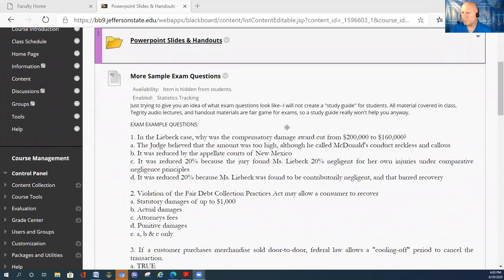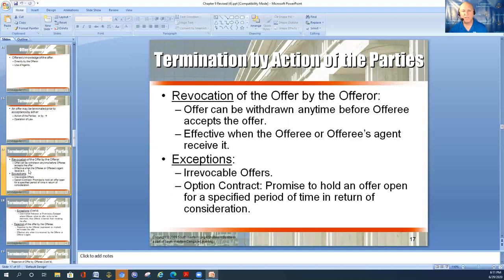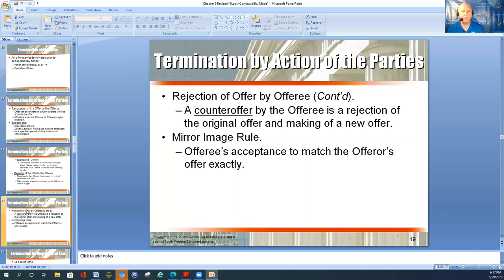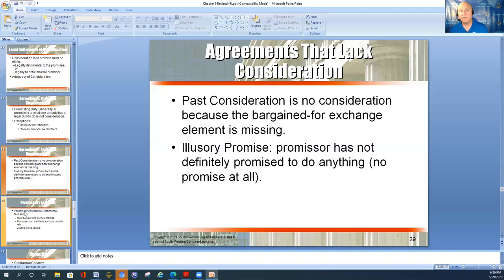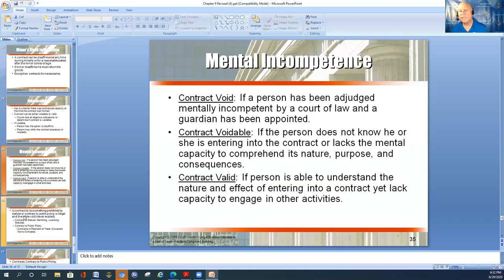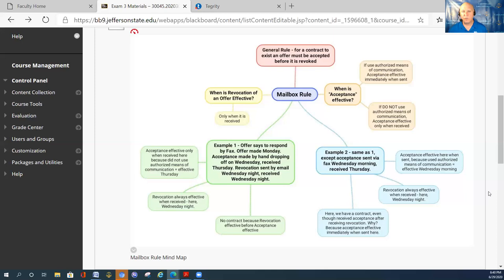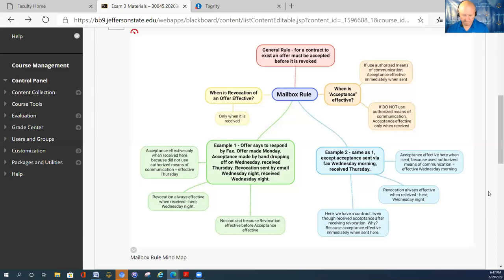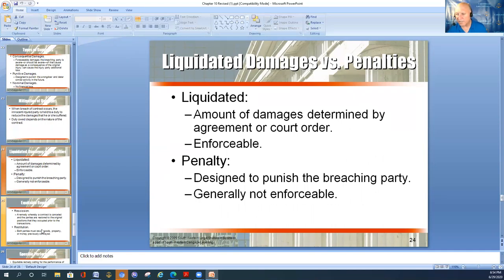Business 263 - Contracts June 29, 2020